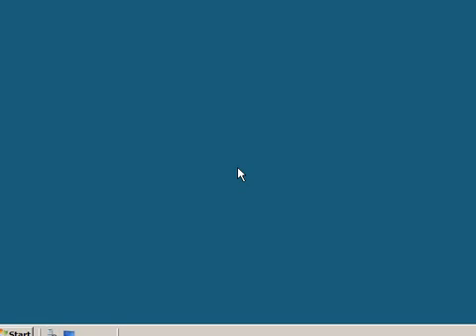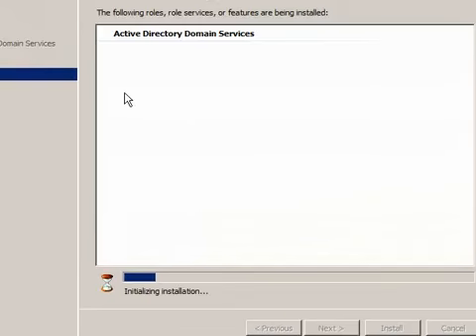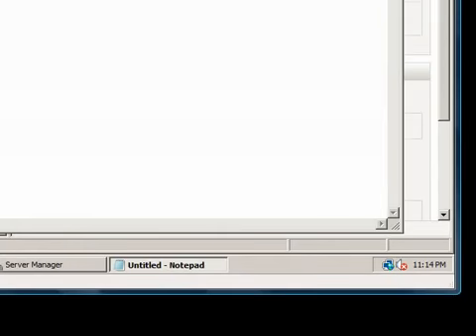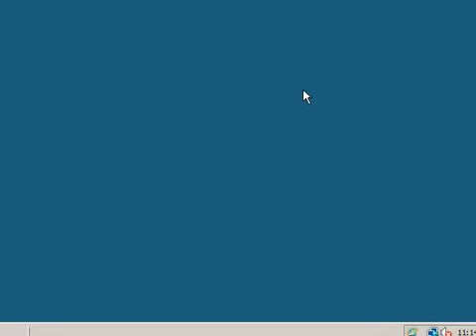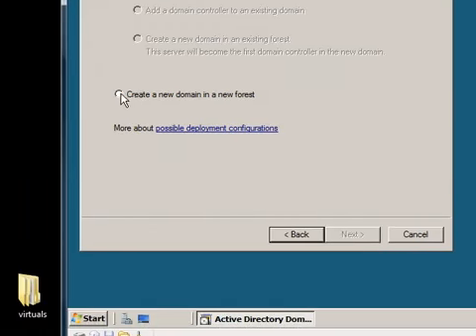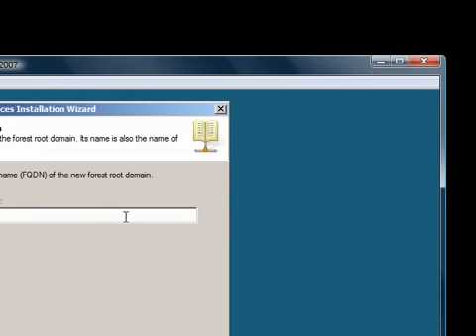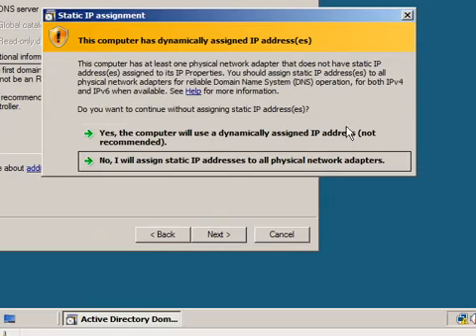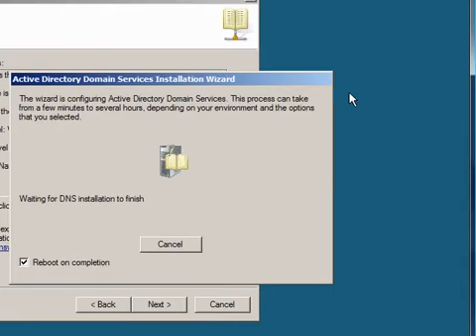Windows Server 2008 create an Active Directory Domain Controller